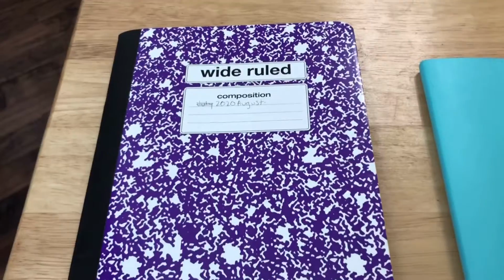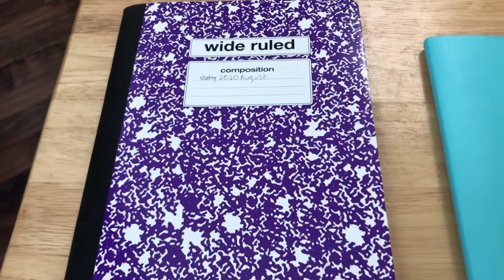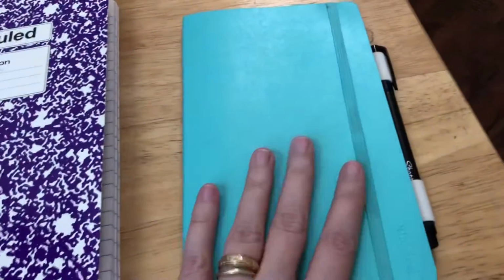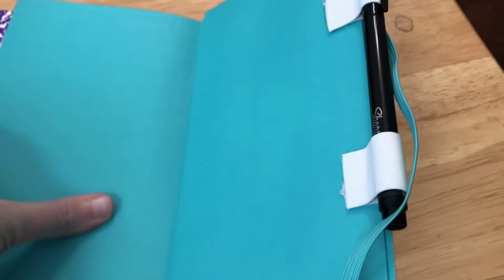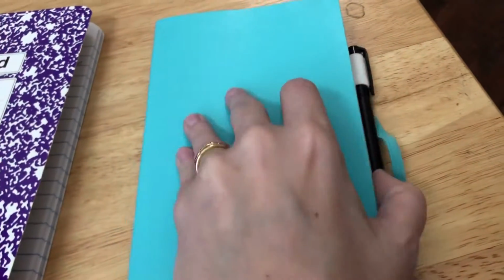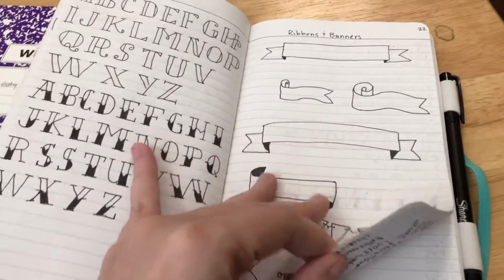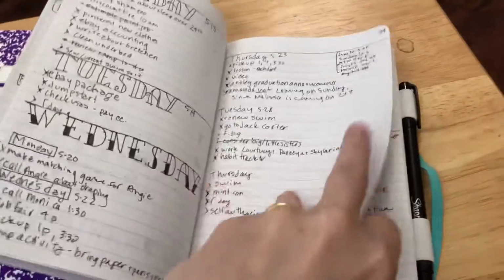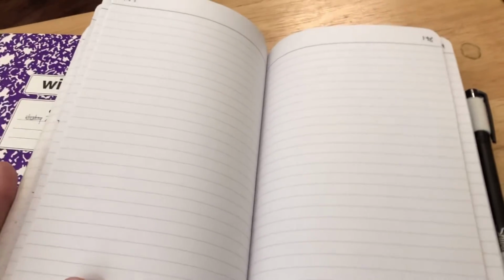Calendars and journals